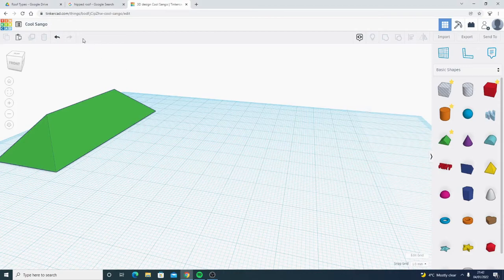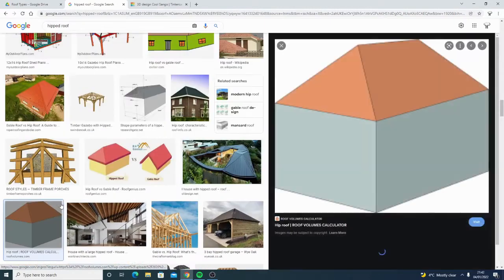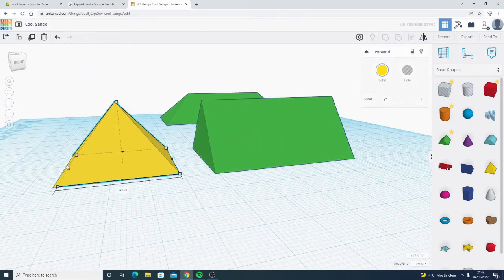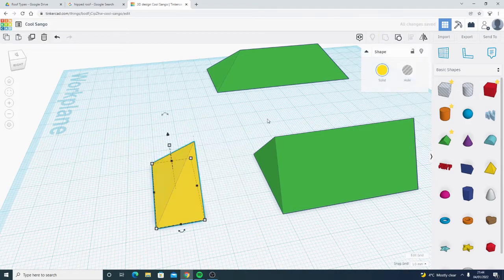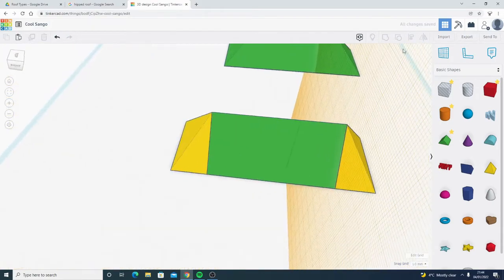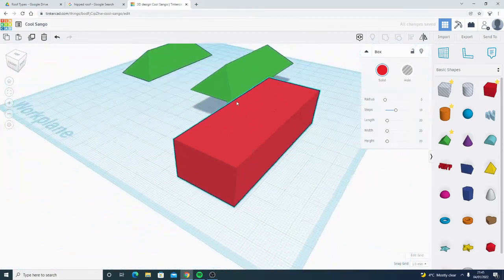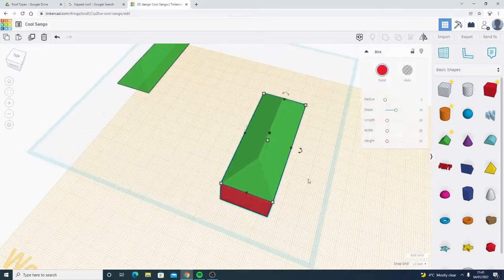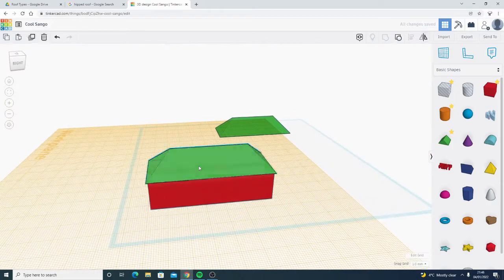Hipped Roof Tinkercad Tutorial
How to make a hipped roof in Tinkercad.